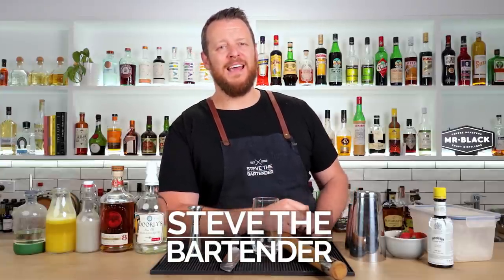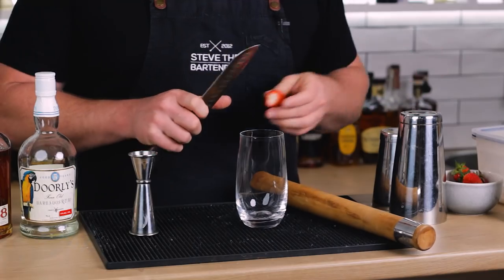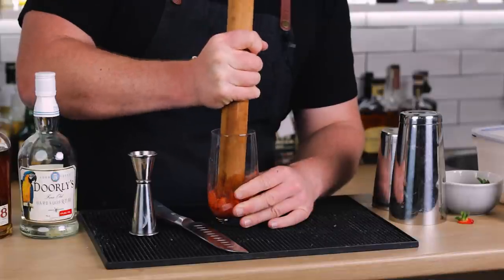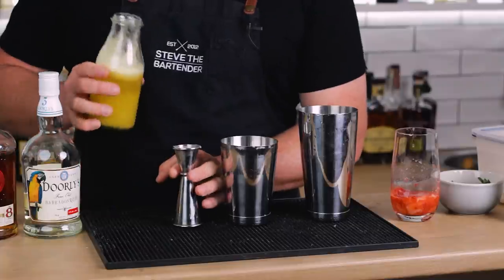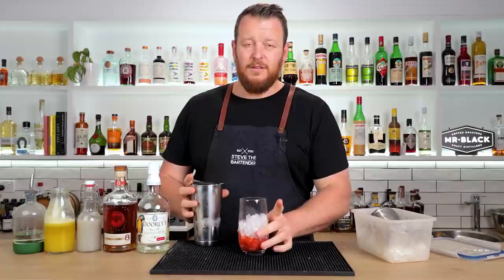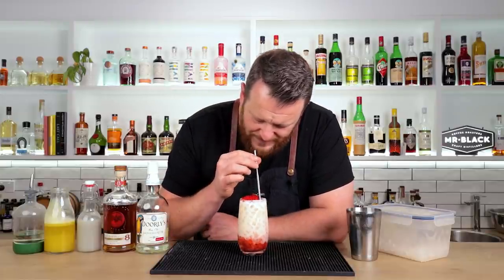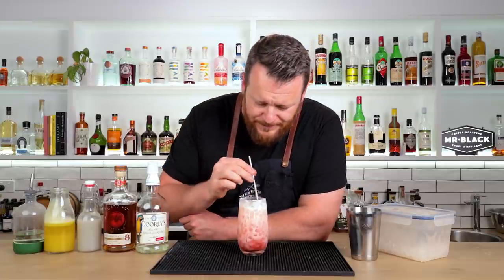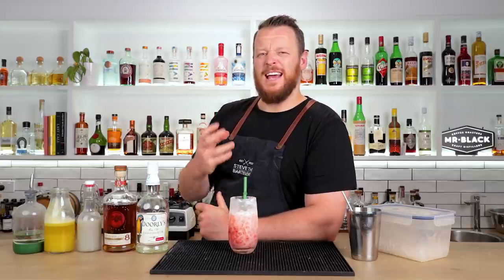Miami Vice (2 of 2) - Steve the Bartender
This variation of the Miami Vice is from the Broken Shaker on Miami Beach - self described as a "backyard oasis" and winner of the Tales of Cocktail’s Best American Hotel Bar.

INGREDIENTS
- 30ml Light Rum (1 oz)
- 30ml Dark Rum (1 oz)
- 30ml Coconut Cream (1 oz)
- 37.5ml Pineapple Juice (1 ¼ oz)
- 22.5ml Simple Syrup (¾ oz)
- 1 dash of Angostura Bitters
- 4 Strawberries, muddled